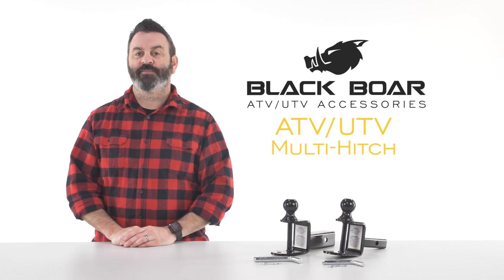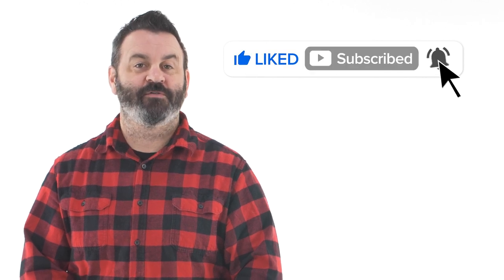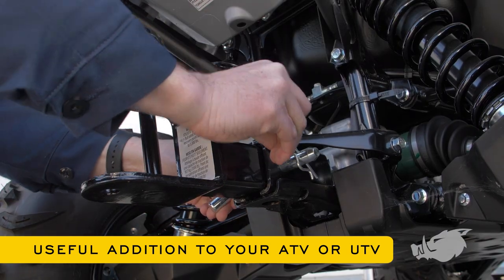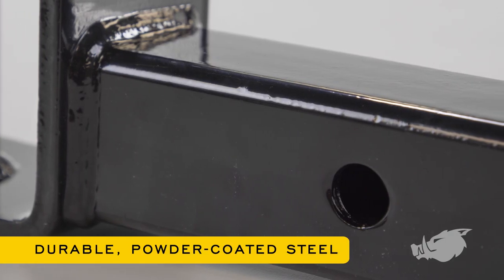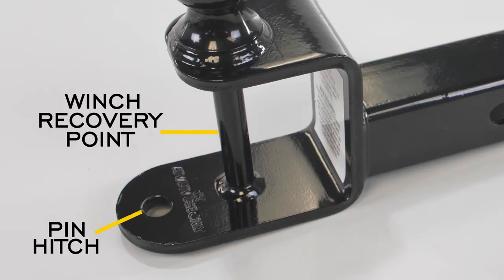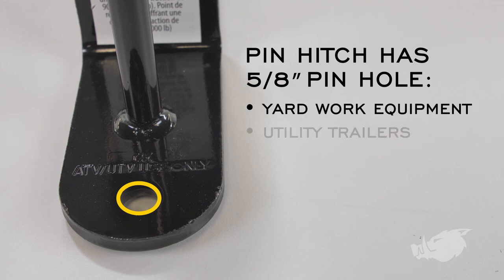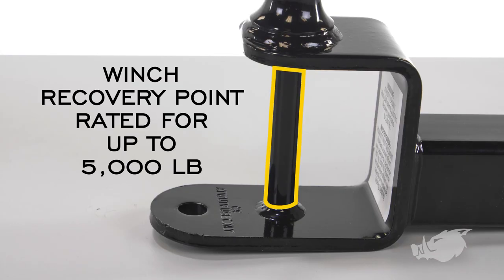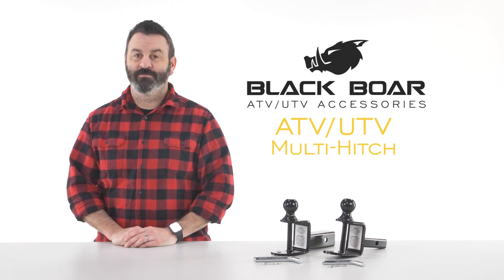Black Boar ATV/UTV Multi-Hitch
or here 👉 66025 - Black Boar ATV/UTV Multi-Hitch, 2" Ball 2" Shank
or here 👉 66026 - Black Boar ATV/UTV Multi-Hitch, 1-7/8" Ball, 1-1/4" Shank
or here 👉 66027 - Black Boar ATV/UTV Multi-Hitch, 1-7/8" Ball, 2" Shank
(Camco)

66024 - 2" Ball 1-1/4" Shank
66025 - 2" Ball 2" Shank
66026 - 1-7/8" Ball, 1-1/4" Shank
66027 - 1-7/8" Ball, 2" Shank

Hey everybody, Scott here from Camco.

Today I’m gonna tell you about the Black Boar ATV/UTV Multi-Hitch.

The Black Boar Multi-Hitch is a useful addition to your ATV or UTV and is available with either a 1-1/4” shank, or a 2” shank.

It’s constructed of durable, powder-coated steel.
The features include:
A Ball Hitch
A Pin Hitch
And a Winch Recovery Point

The Ball Hitch has a 2-inch rise and is rated for up to 2,000 lb.

The Pin Hitch has a 5/8-inch pin hole for yard work equipment, utility trailers, and other towable accessories.

And the Winch Recovery Point is rated for up to 5,000 lb.

The Black Boar ATV/UTV Multi-Hitch, from Camco.

If you don’t have one, you should get one today.